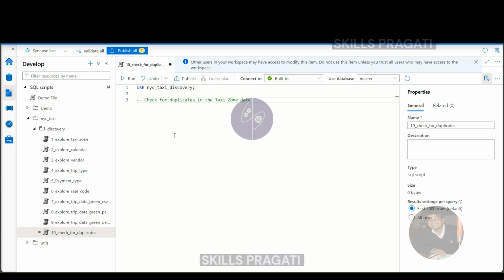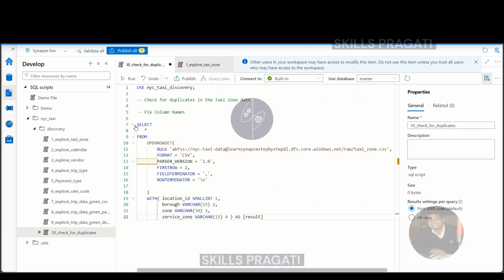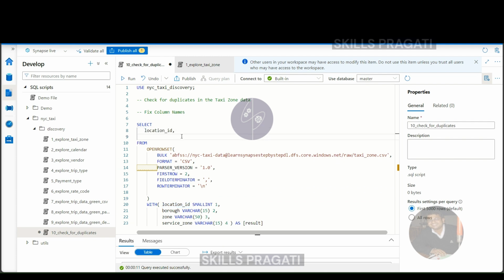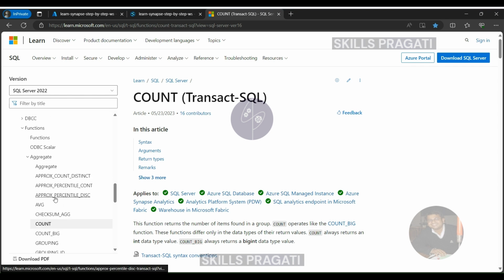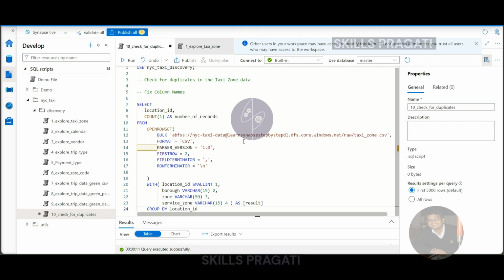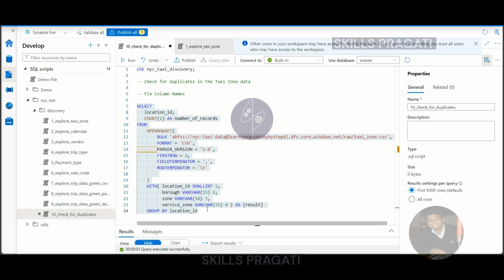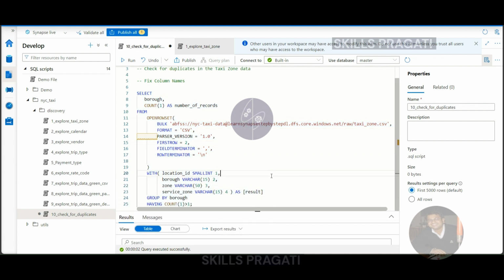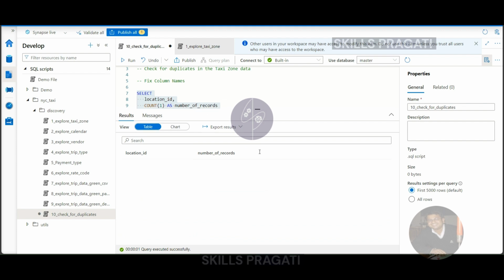How To Identify Duplicate Data In Synapse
Learn how to identify and remove duplicate data from your datasets. Understand different techniques for detecting and eliminating duplicates.